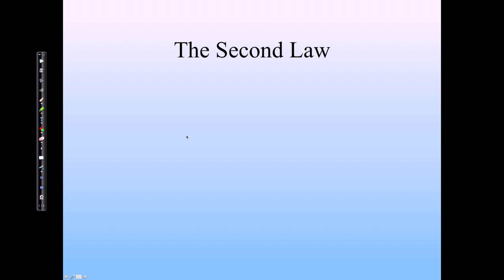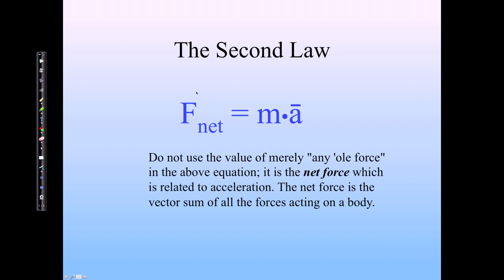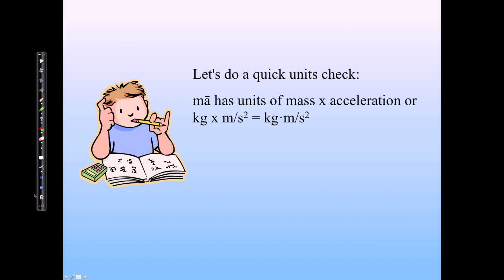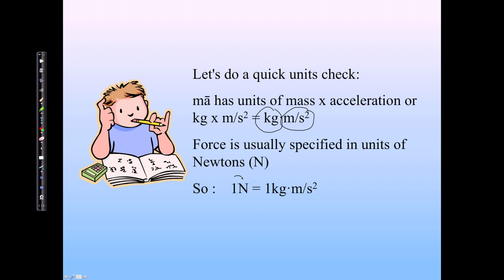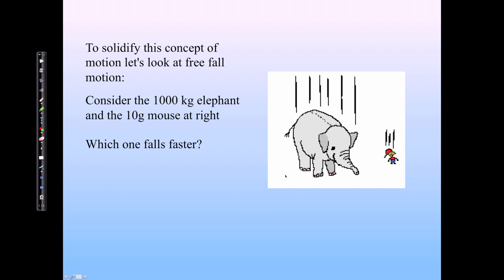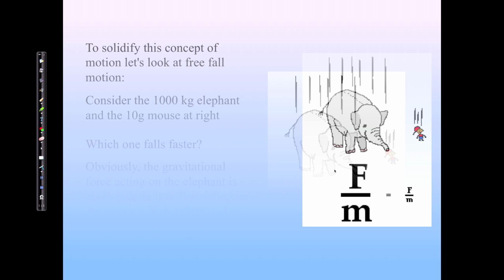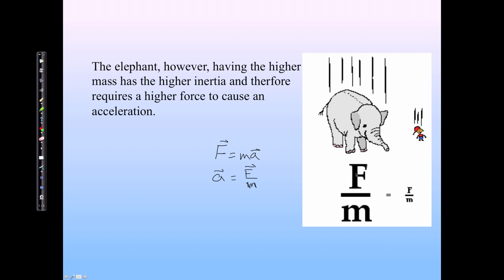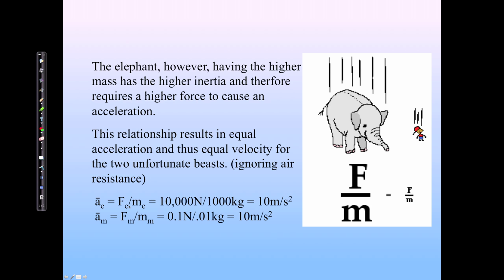Newton's Laws 5